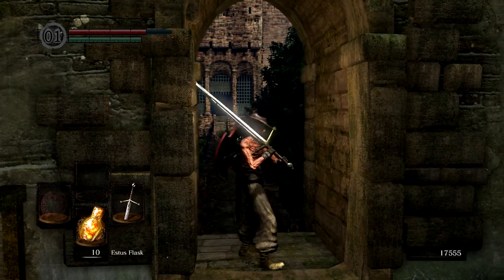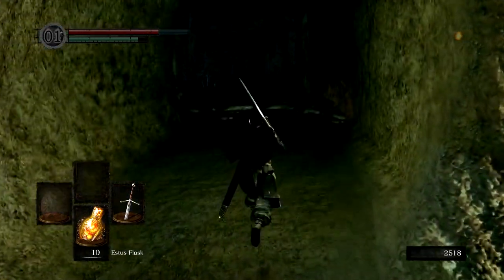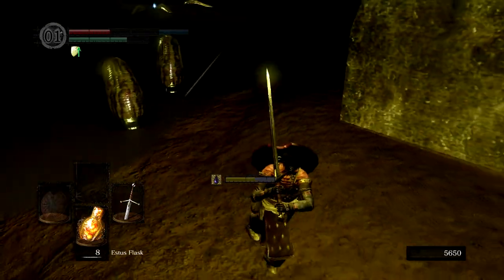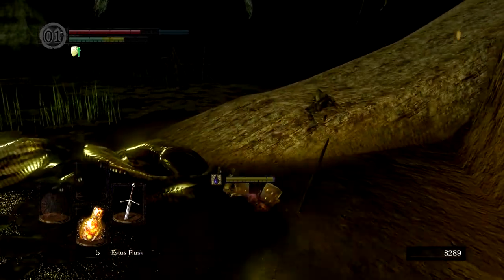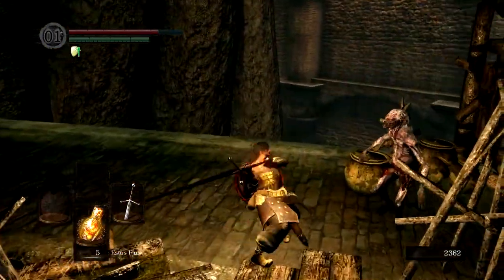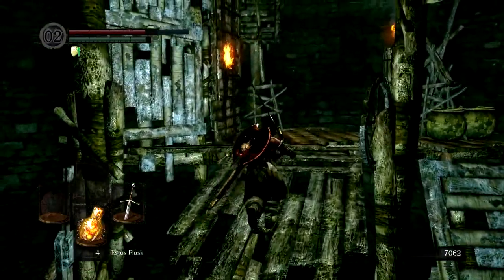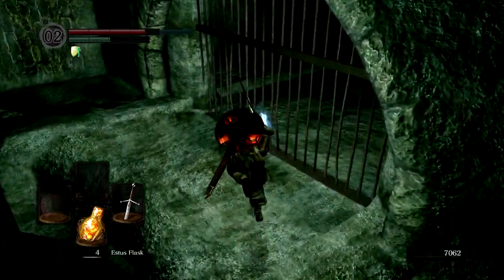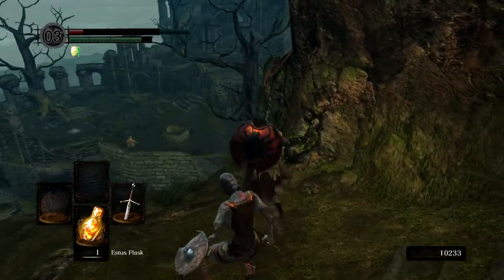Dark Souls, Daughter of Ash, Ep. 2: The Sluice Is Loose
Going backwards through Blight Town is fortunately nothing new for this channel, since I do it literally every playthrough, but you knew Daughters of Ash wasn't going to make it that easy.

Next time we will be formally starting the Velka's Pact quest line, and taking on what will probably be the most difficult part of the playthrough... so look forward to that.